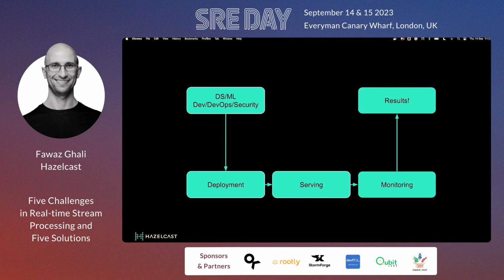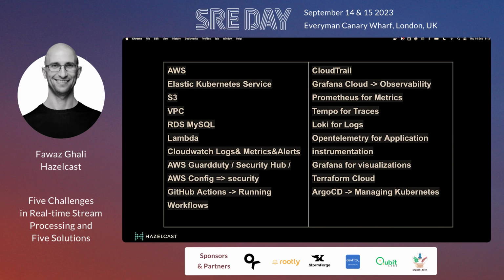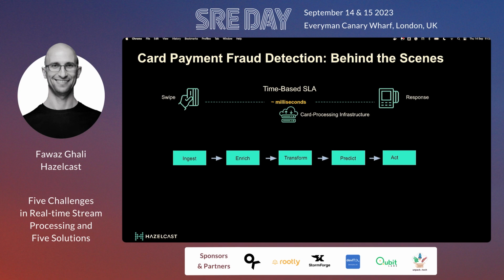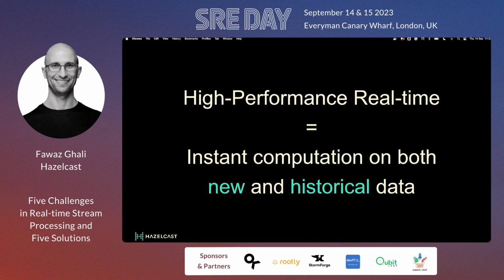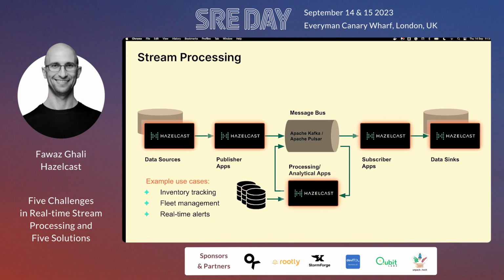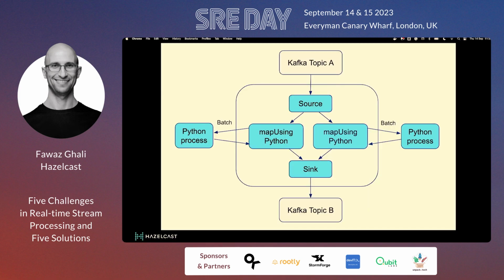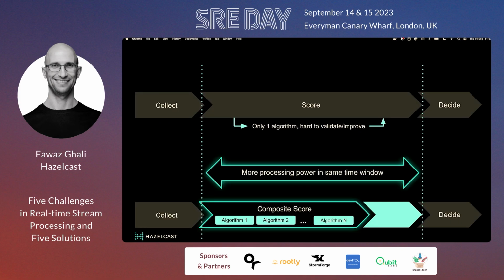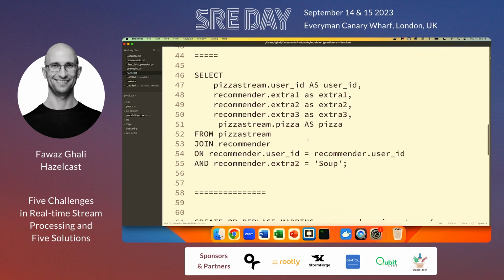Five Challenges in Real-time Stream Processing and Five Solutions | Fawaz Ghali | SREday 2023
Real-time stream processing is growing exponentially in recent years, businesses need to gather insights from real-time data as soon as it’s generated. To do this, developers and software architects use various pipelines and tools to capture and process data in motion. Real-time stream processing has its own challenges such as testing and life-cycle management, scaling and performance, event time and late events, streaming fault tolerance, and processing guarantees. In this talk, I will address those challenges and demonstrate the best practices for real-time stream processing, from data ingestion to data processing with ultra-low latency at scale and at speed, using the Hazelcast platform. I will discuss how you can optimize your real-time streaming projects in the following areas: scalability, performance, failover, reliability, and data recovery.

Fawaz Ghali is the Principal Data Science Architect and the Head of Developer Relations at Hazelcast with 20+ years of experience in software development, machine learning and real-time intelligent applications. He holds a PhD in Computer Science and has worked in the private sector as well as Academia as a Researcher and Senior Lecturer. He has published over 46 scientific papers in the fields of machine learning and data science. His strengths and skills lie within the fields of low latency applications, IoT & Edge, distributed systems and cloud technologies.